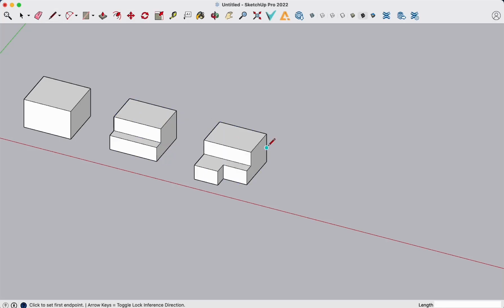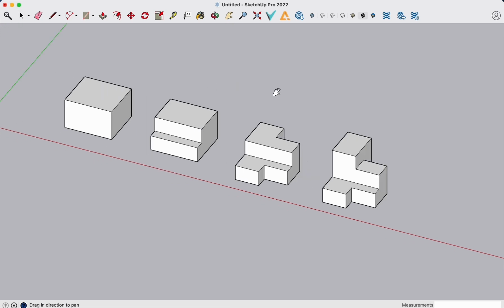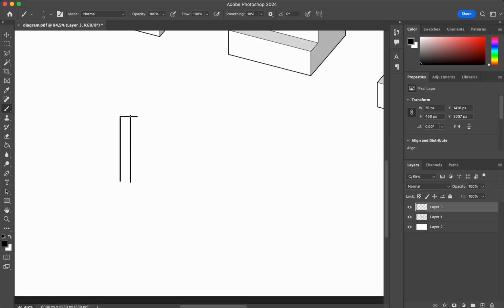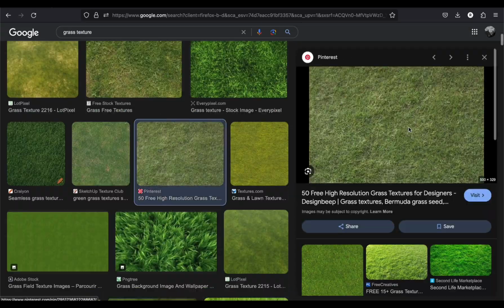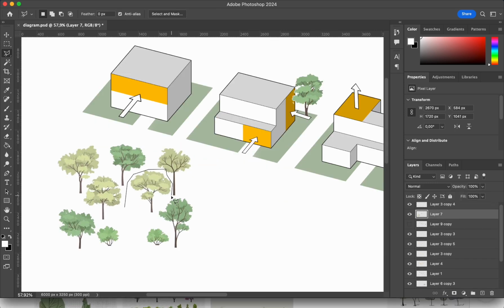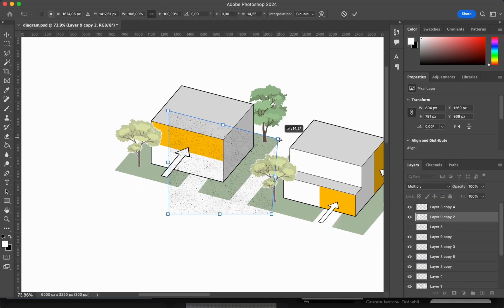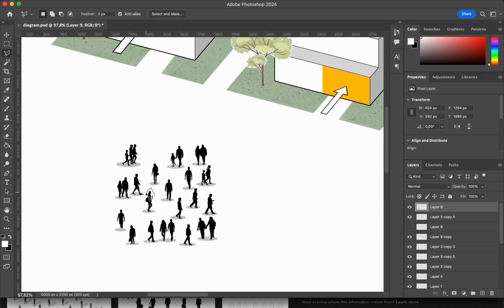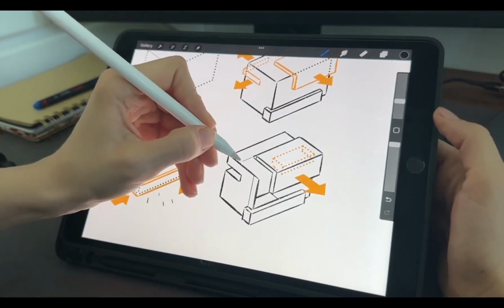The EASIEST way to make CONCEPT DIAGRAMS - SketchUp & Photoshop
In this video I show you how to create easy concept diagrams in just a few minutes. And we're going to do it using two tools: SketchUp and Photoshop! You can also use Illustrator, instead of Photoshop if you prefer!